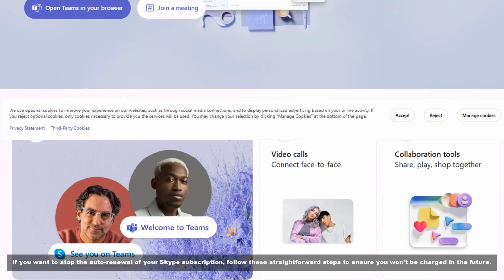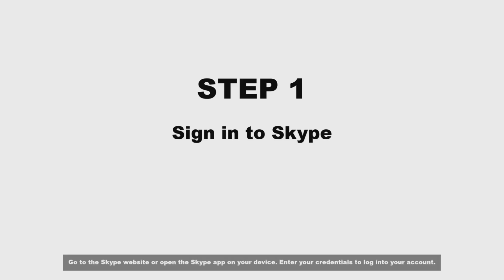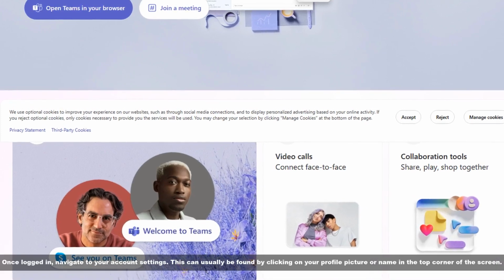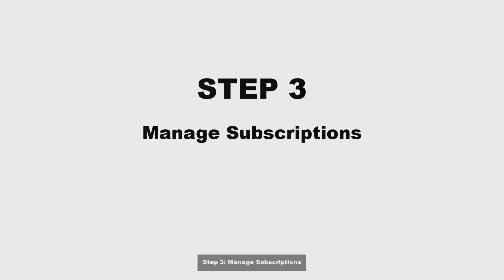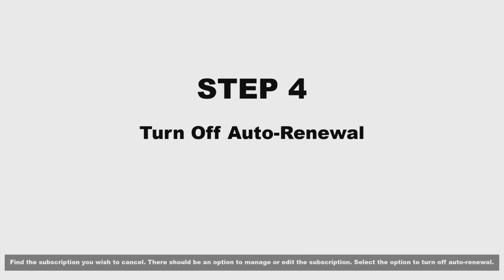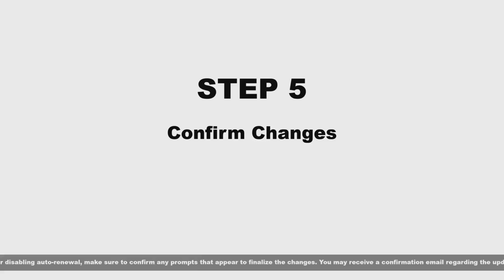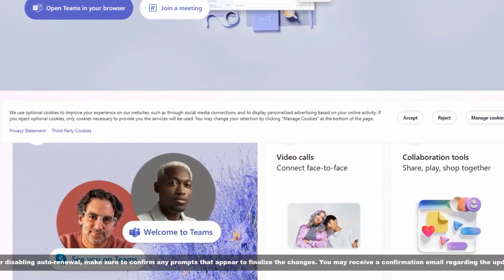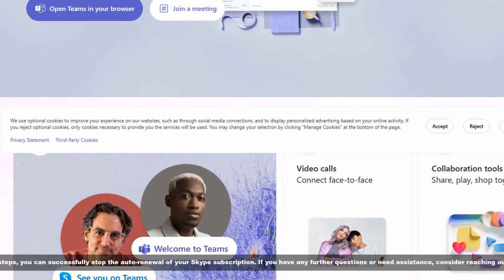How To Stop Skype Auto Renewal 2025 (2026)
In this video, we will show you how to stop Skype auto renewal 2025. If you're looking to manage your Skype subscription and avoid unwanted charges, this guide will help you navigate the process easily.